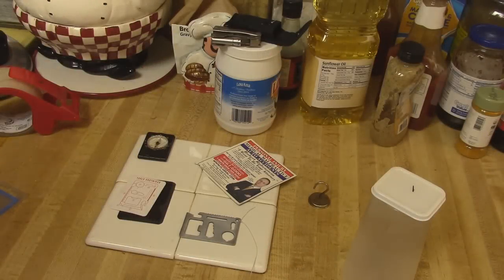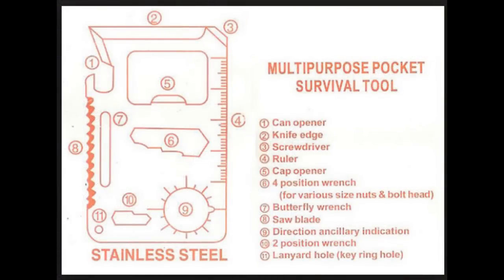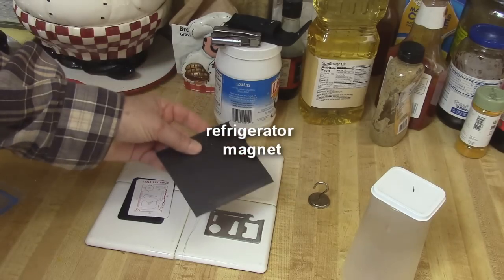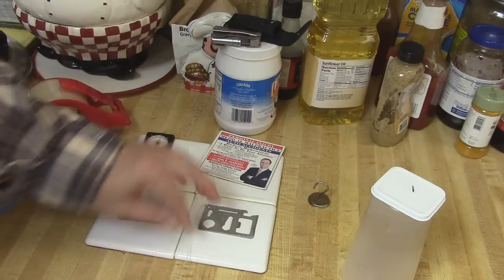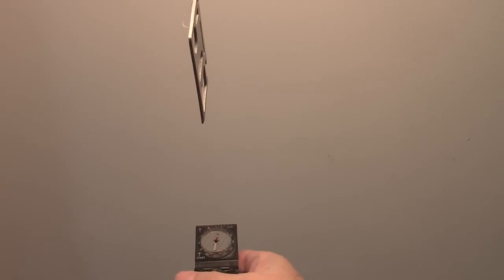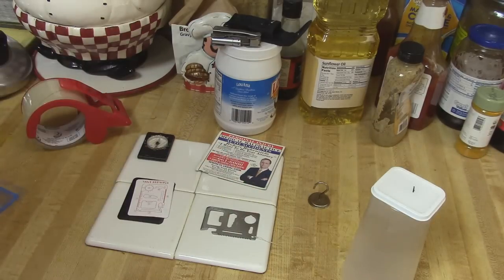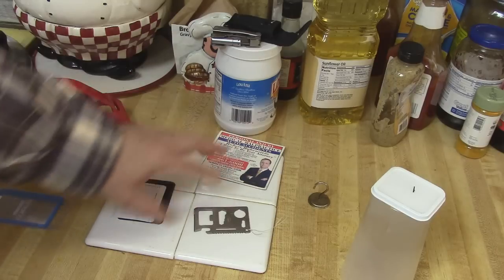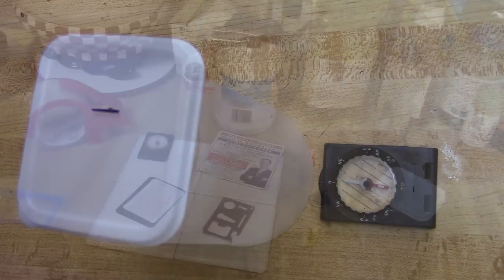Robb Reviews 9 function $1 survival tool can be made into a compass.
I recently purchased a wallet survival tool on Amazon for a dollar.  Some people also call them credit card tools. The tools have since gone up in price to $1.69. You can see the link to the tools on Amazon above where you can also read the reviews from other buyers.

 After trying to figure out all the functions of the little gadget, one of them, which was labeled on my instructions as a compass, stumped me. I could not see how it was any sort of compass, it was merely a hole with markings on the edges. The markings did correspond to the points of a compass, but were not much help.

 I decided to see if I could make a mini compass in the hole of the tool. I added clear tape to the bottom of the hole and added a few drops of water. My plan was to put a miniscule piece or magnetized metal on a pivot in the water and cover it with some clear plastic to make a compass. After shaving a thin piece of refrigerator magnet, I placed it into some water and as expected, the sliver of magnet aligned with the north south axis of my compass. I then added the sliver of magnet to the water I had in the hole of my tool. Unfortunately, the magnet stuck to the tool. I assumed the tool was made of poor quality stainless steel and had iron in it causing the magnet to stick. However, I soon learned the tool was actually lightly  magnetized.  Upon learning this,I strung the tool from a light fixture with some thread and the tool aligned itself with the north south axis of my compass. My dollar tool was now a compass too.

I don't know if all the wallet survival tools are magnetized, but if yours is like mine, you only have to hang it out of the wind on light thread to find magnetic north.

I will be experimenting with the tool some more. I am planning to add a circle cut from my plastic magnifying glass to the hole in the tool to make it have a magnifying glass feature and hopefully be able to start fires.

 I will also be sharpening the knife tool and making non metric markings on the other side to increase its use as a measuring tool.

 I think this is a good tool for the price, considering it will fit in a wallet.